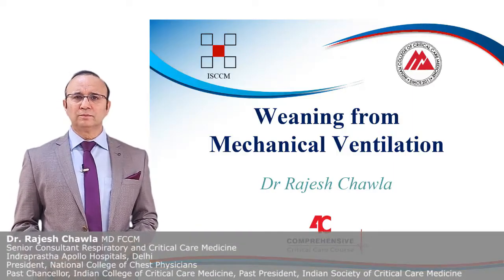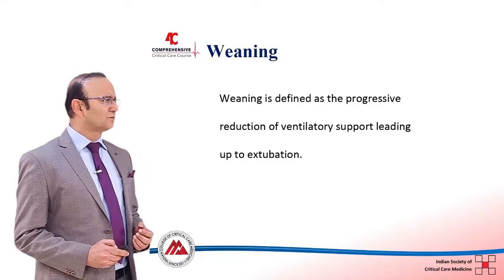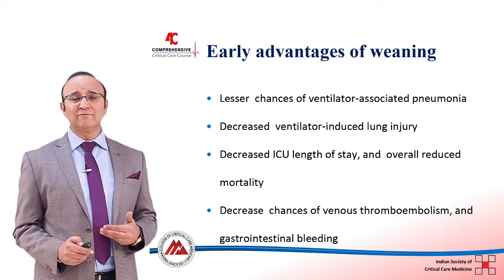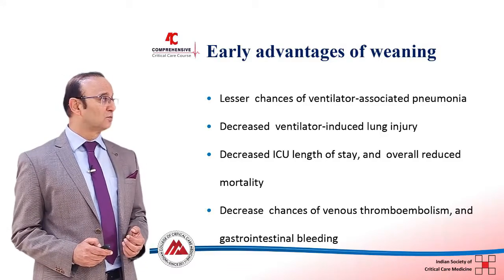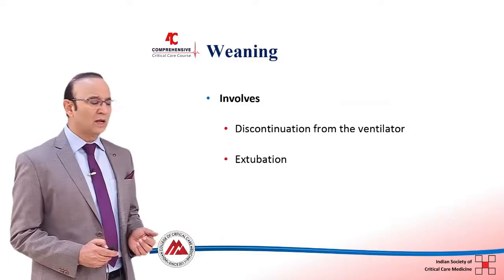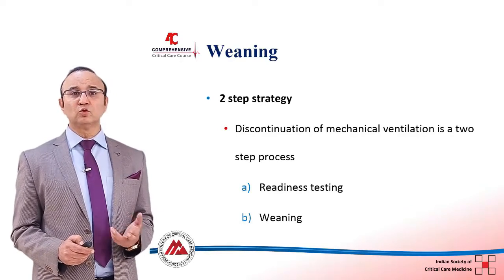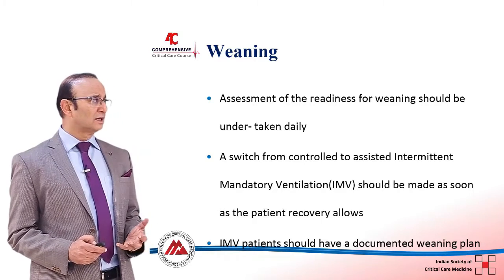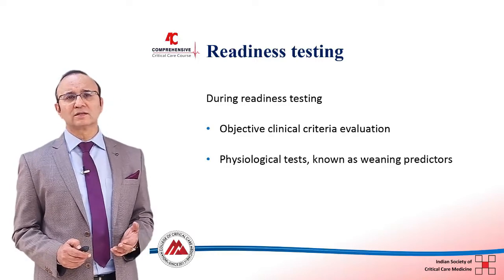Weaning from Mechanical Ventilation - Dr Rajesh Chawla - 4C (Comprehensive Critical Care eCourse)